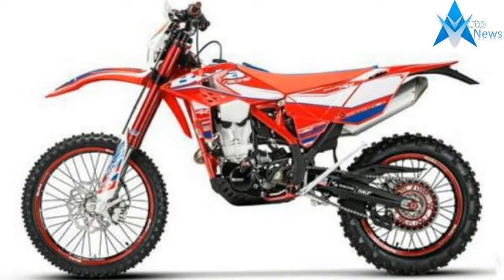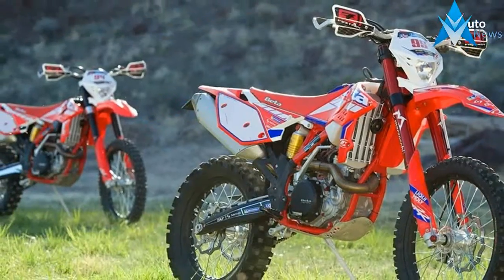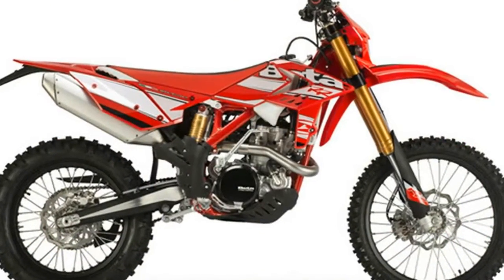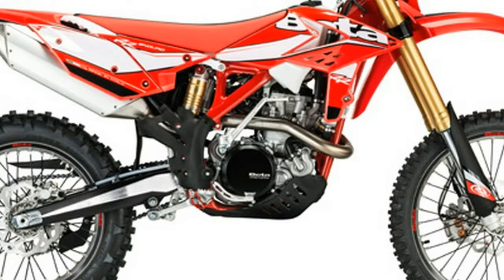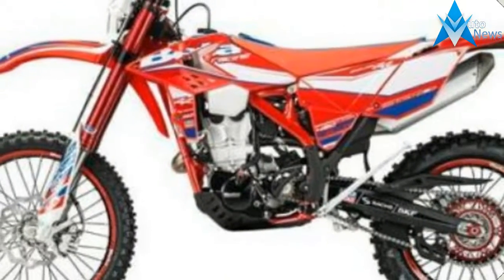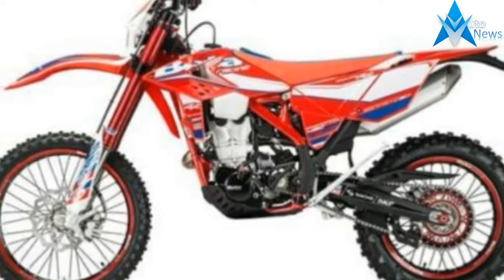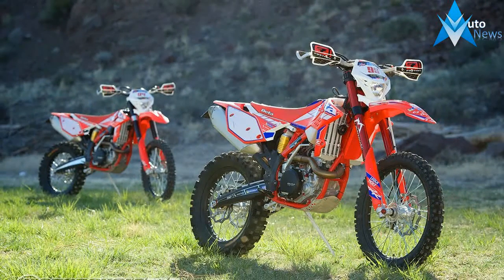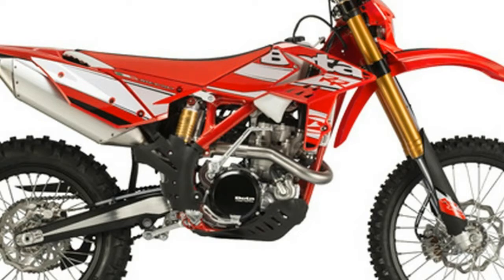HOT NEWS !!! 2017 Beta RR 430 4T Racing PRICE & SPEC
HOT NEWS  !!! 2017 Beta RR 430 4T Racing PRICE & SPEC- Beta RR Racing models are developed directly on the race track. These exclusive models arrive shortly after the launch of the new 2016 standard edition range.